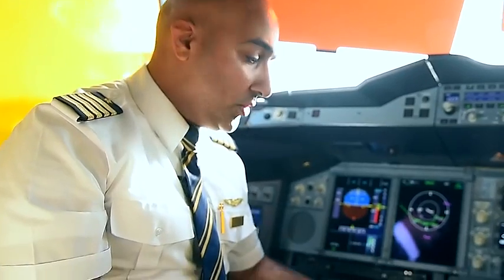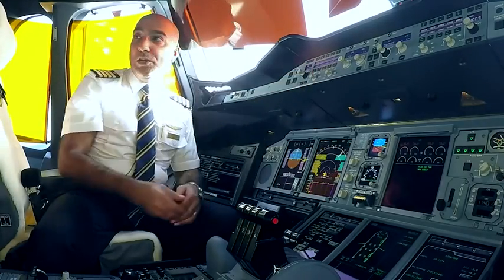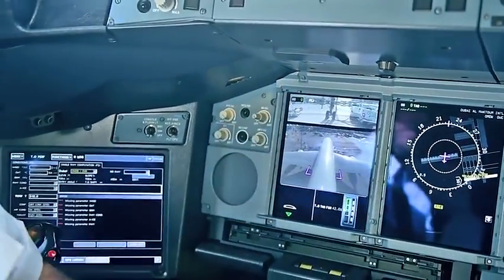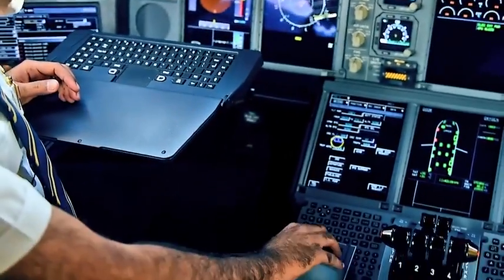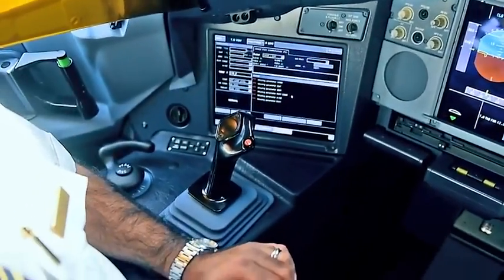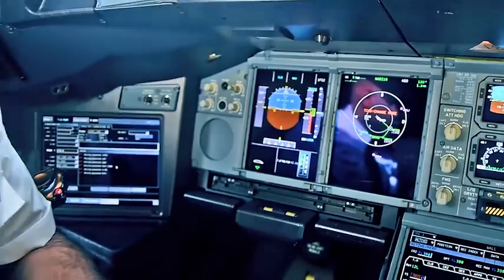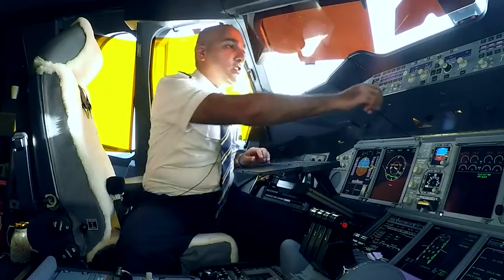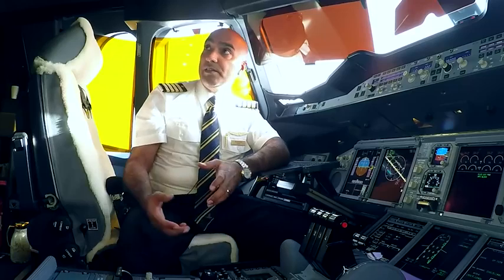How to fly the world's largest passenger aircraft Airbus A380 Emirates Airline